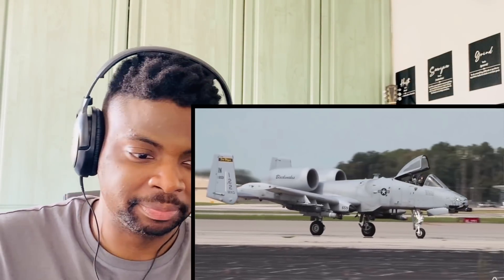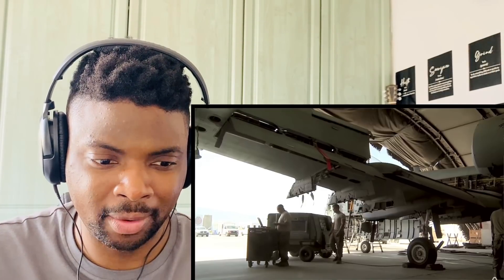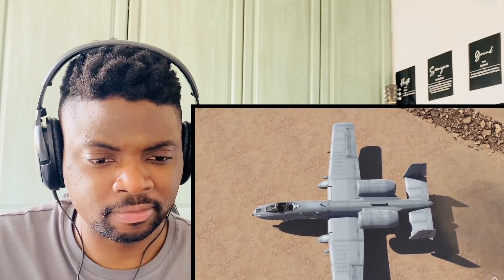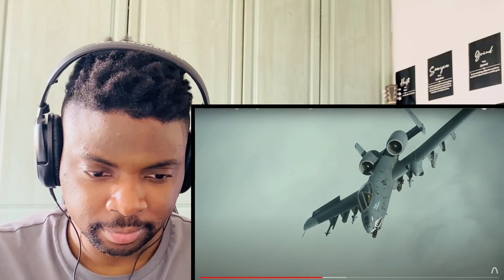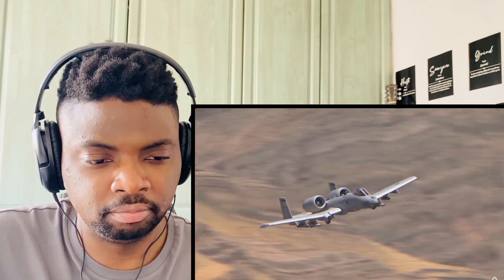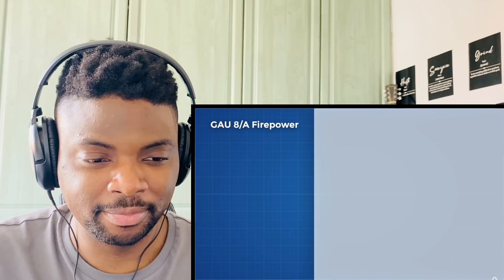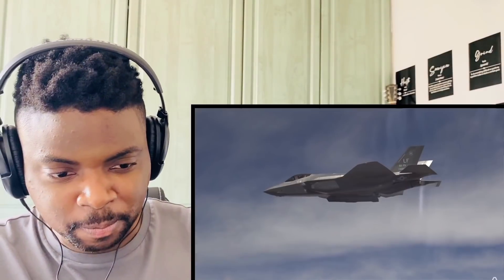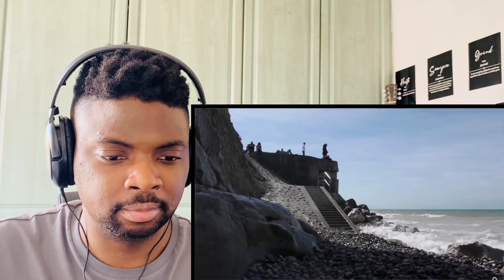🇬🇧BRIT Reacts To THE A-10 WARTHOG: INSANE ENGINEERING!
🇬🇧BRIT Reacts To  THE INSANE ENGINEERING OF THE A-10 WARTHOG!

Hi everyone, I’m Kabir and welcome to another episode of Kabir Considers! In this video I’m Going To React To  THE INSANE ENGINEERING OF THE A-10 WARTHOG!

Kabir Considers
Hornchurch
RM12 9JG
United Kingdom